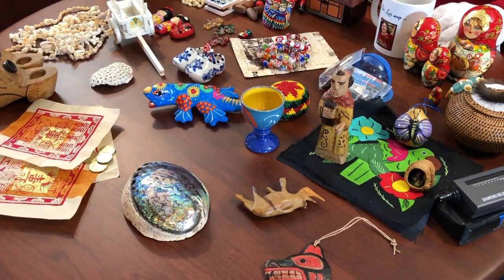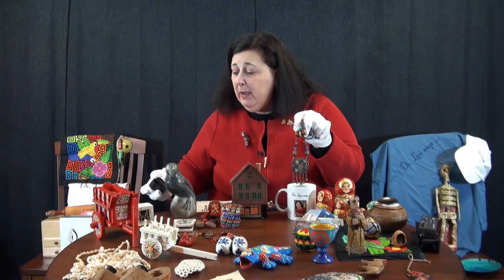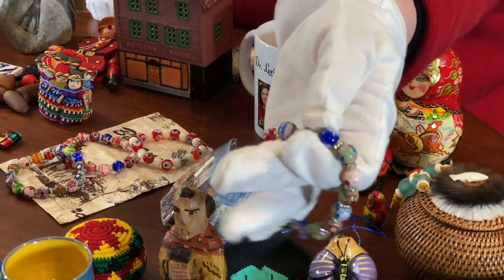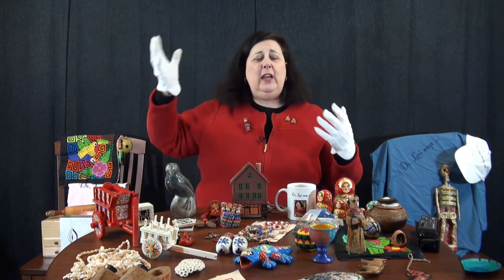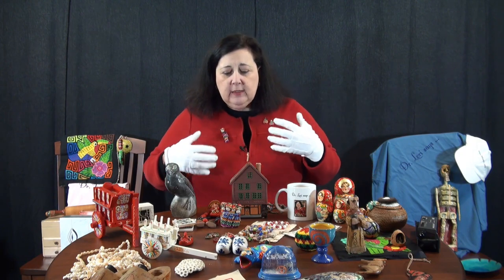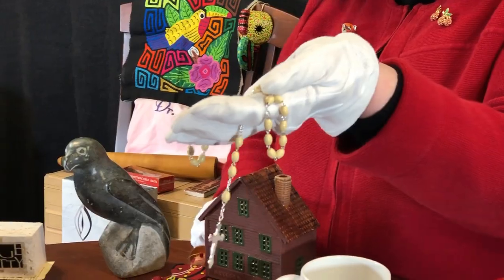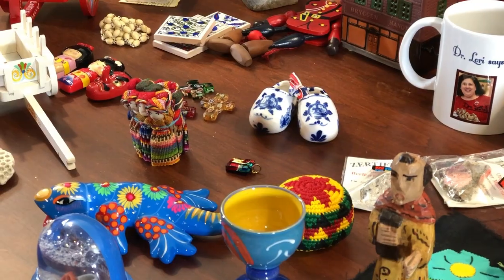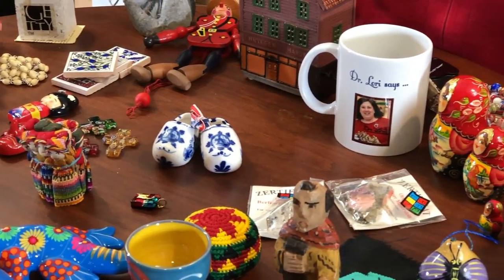Buy This Shopping | Travel Vacations in Italy, Japan, Caribbean, Turkey, Canada, Europe - Dr. Lori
Expert Ph.D. Antiques Appraiser Dr. Lori shows you what to buy souvenir shopping when taking travel vacations in Italy, Japan, Caribbean, Turkey, Canada, Europe, Central America and other favorite travel, cruise and vacation spots. See the Murano glass beaded bracelets and pendant jewelry to shop for in Venice and the famous textiles to buy when vacationing in nearby Burano, Italy.

Dr. Lori also explores Panama and Guatemala souvenirs in Central America showing you what to shop for like the popular worry dolls. When traveling and vacationing in Europe, don't miss Dr. Lori's shopping secrets and what to buy when in Florence and Rome, Italy and Berlin and Munich Germany. See the rosary beads from the Virgin Mary's home in Ephesus, Turkey and the blue and white delft ceramics from Saint Martin in the Caribbean.

If you are taking a travel vacation in Canada, shopping for Inuit art is key. When visiting Sapporo, Japan don't miss picking up an iconic red mask figure. See a popular geisha girl collectible that you can shop for when traveling and vacationing in Tokyo and the Kabuki theatre.

Ask Dr. Lori to value the souvenir you bought shopping during travel vacations to places like Italy, Japan, Caribbean, Turkey and Canada. Send photos using forms on her website.